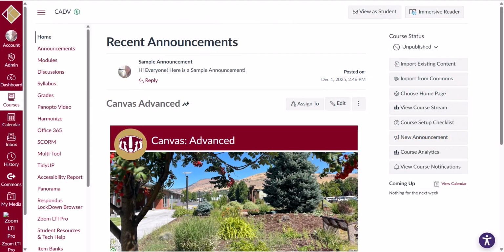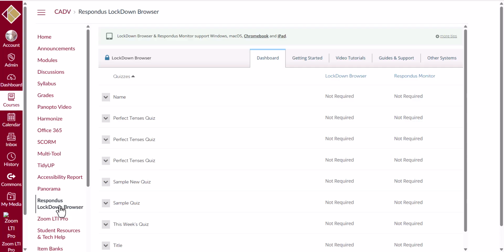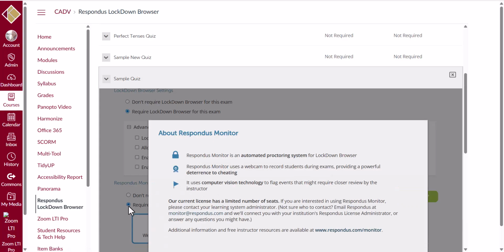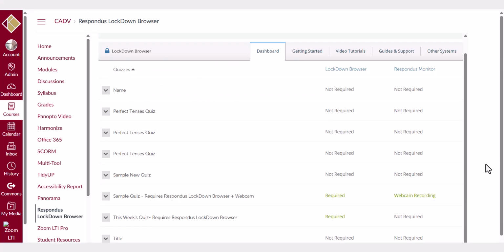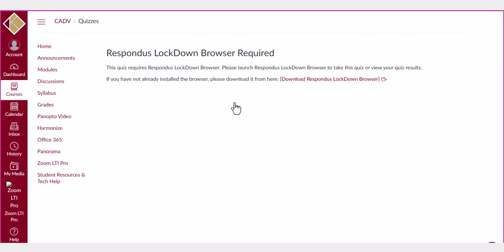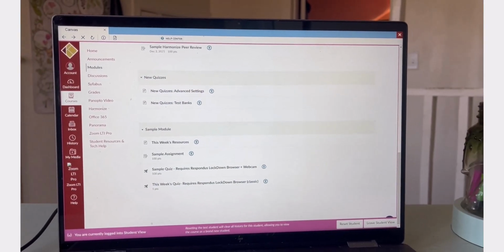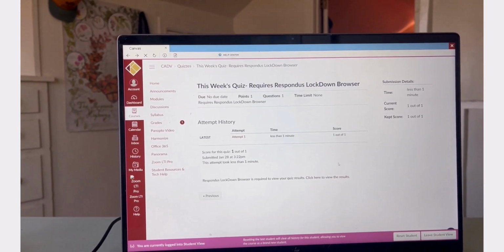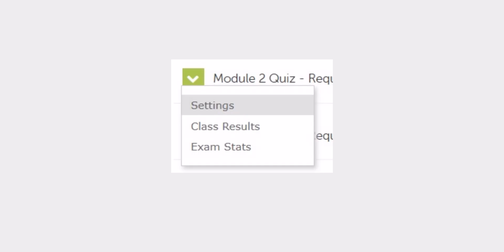FACULTY: Installing and Using Respondus LockDown Browser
Here are some videos made by other institutions, but which are applicable to KCC. You may wish to share these videos with your students Additionally, this video tells you how to edit the Course Navigation Menu in Canvas